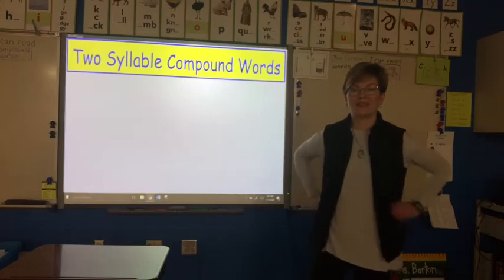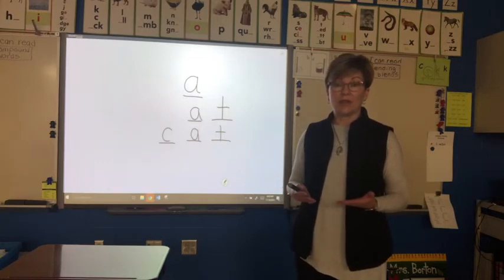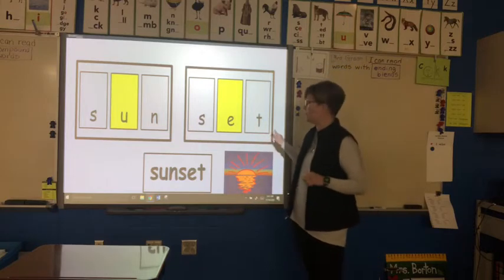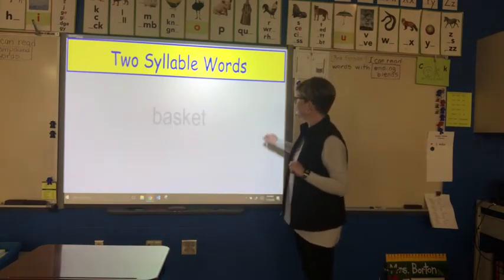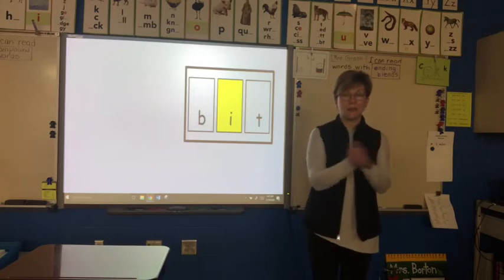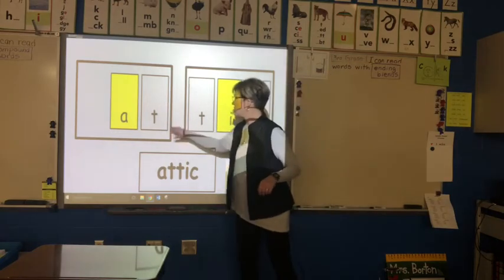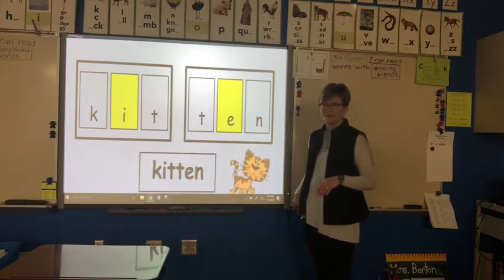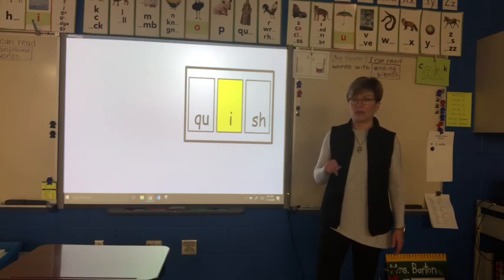2 Syllable Words Introduced - Not Compound